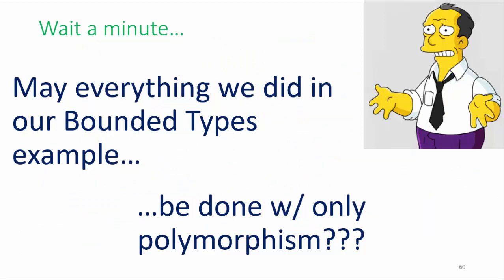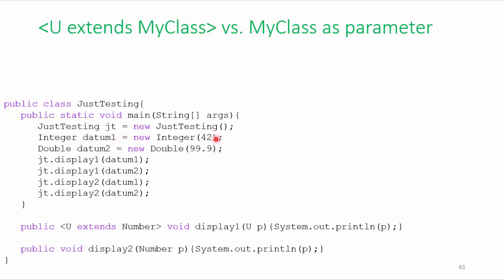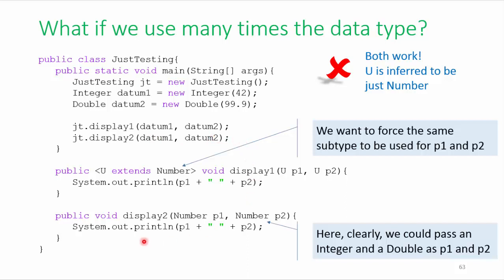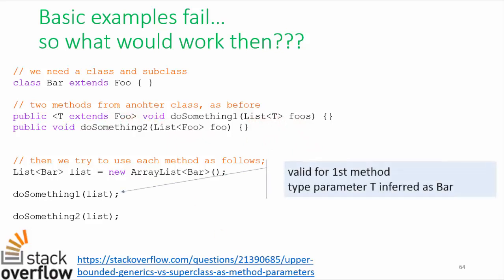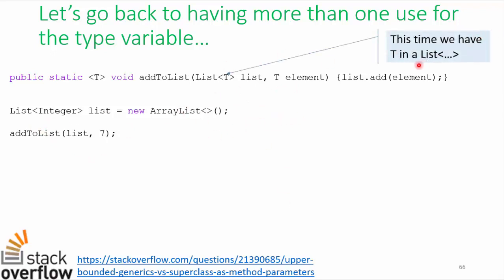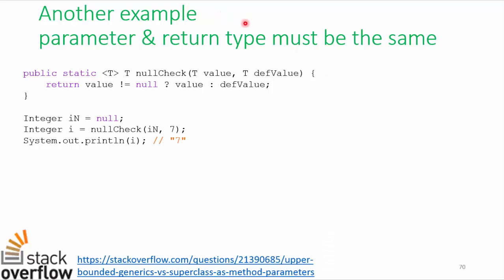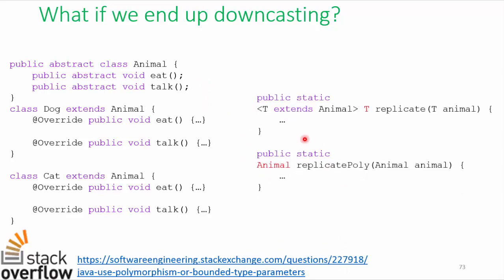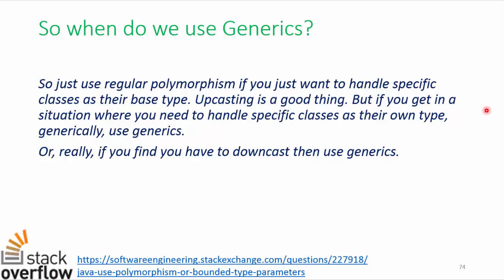Intro to OOP - Generics - Part 6 - Bounded Type Parameters vs. Polymorphism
Quick Links
00:00 - Introduction (slide 62)
01:07 - Trying to use only polymorphism (slide 63)
07:30 - Another example with multiple parameters (slide 62)
11:42 - Yet another example (slide 64)
22:49 - This time we look also at return types (slide 69)